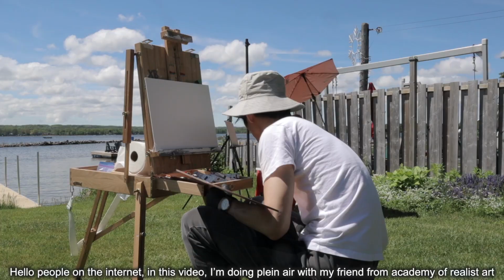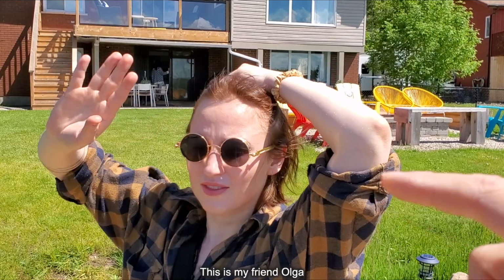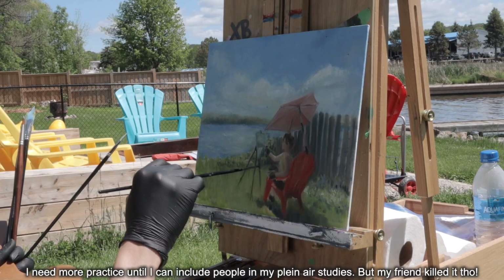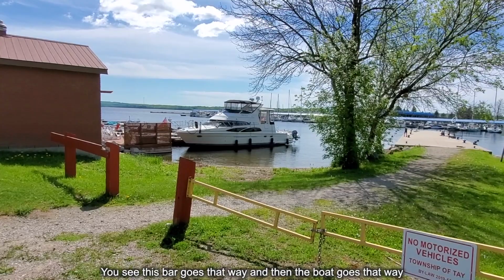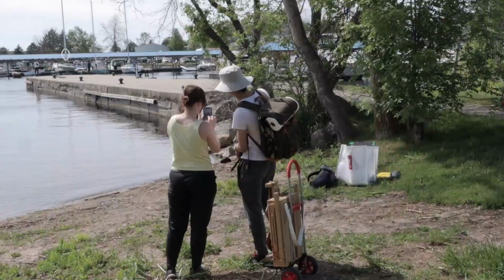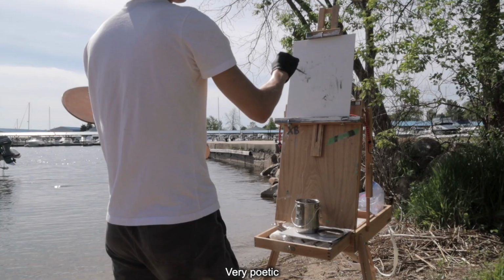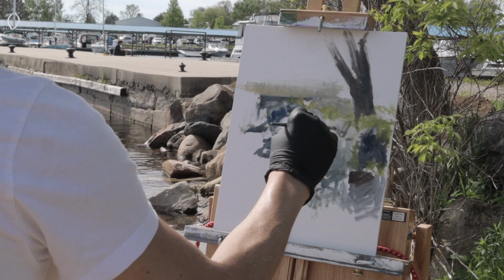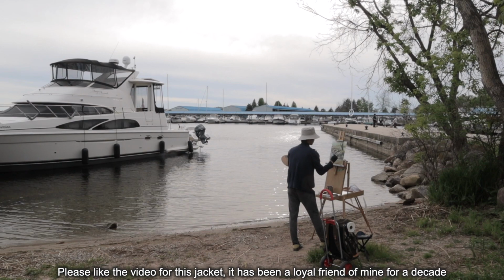Plein Air Painting at Tay Town